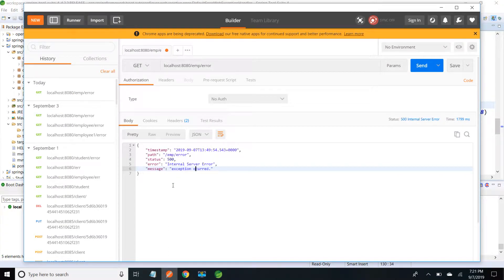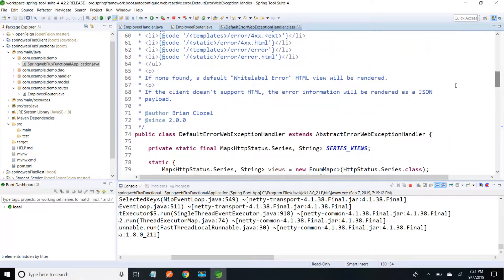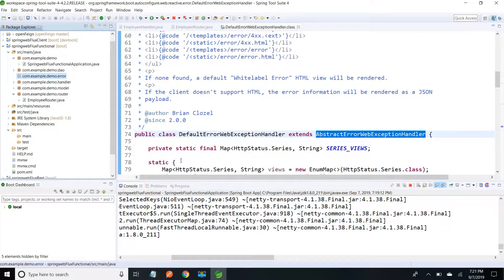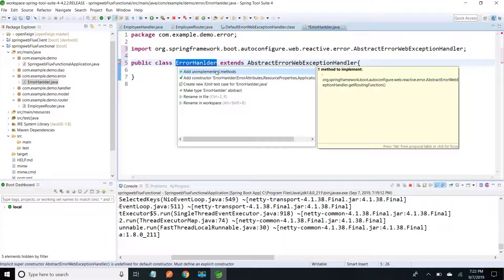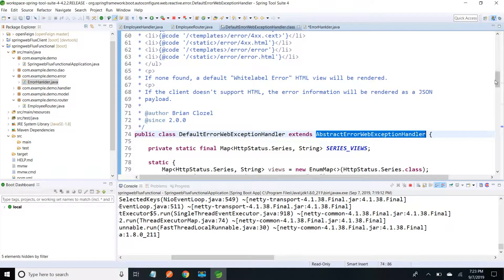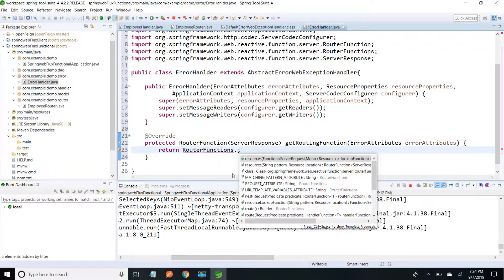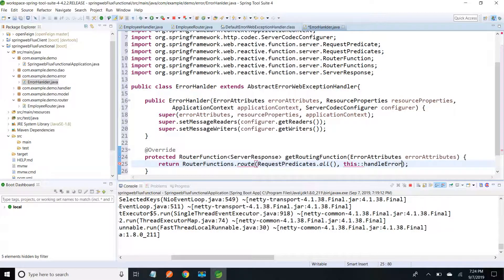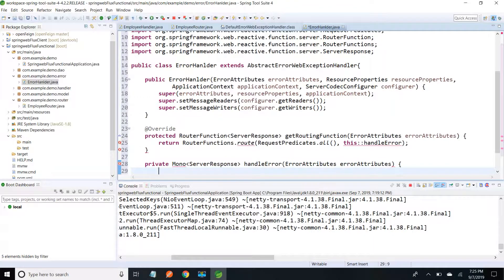Spring WebFlux Functional programming - Exception Handling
demo of Spring WebFlux Functional programming - Exception Handling